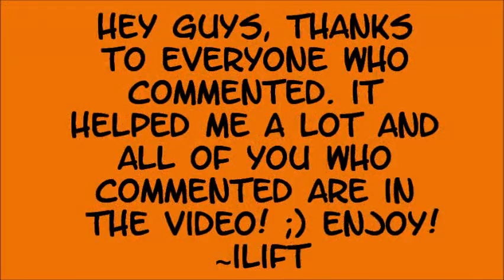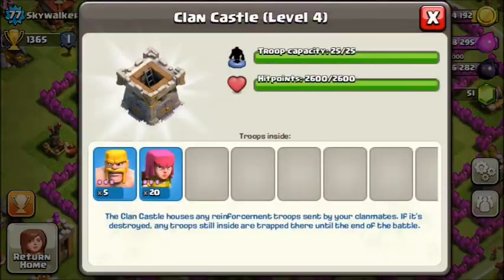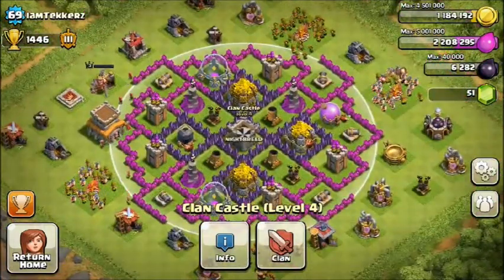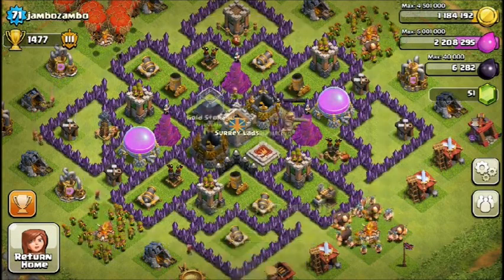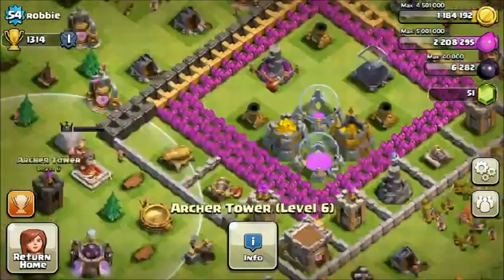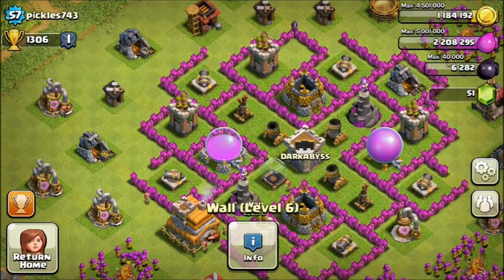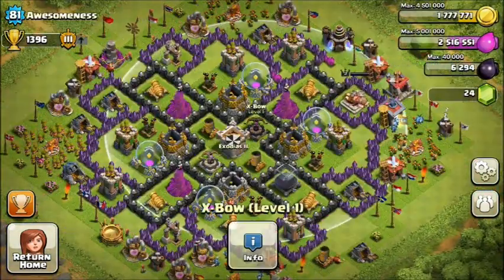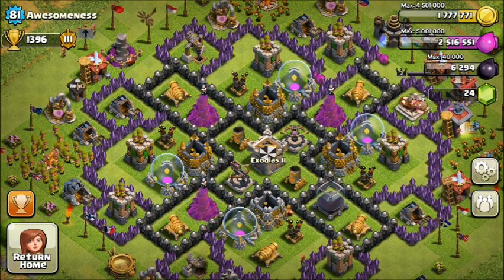Clash Of Clans: Subs Base Review :D High Level Players. #3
awesome bases and thanks to everyone who commented really helped and it gave me good feedback for the amount of views I get.